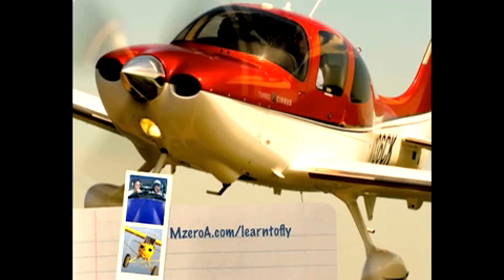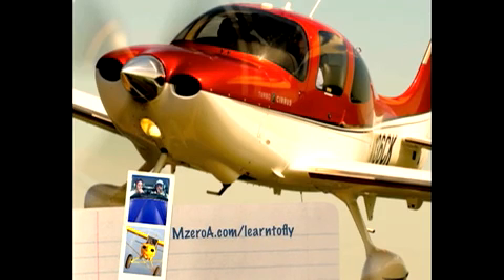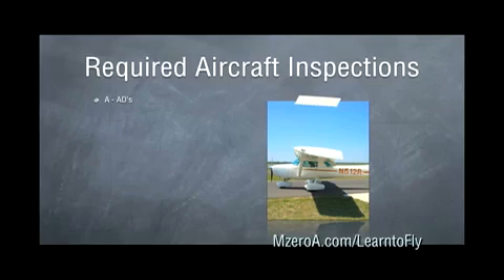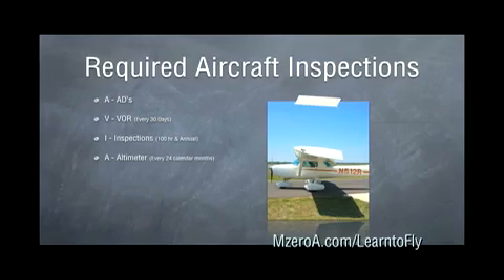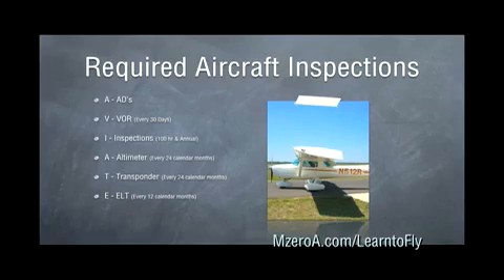Learn to Fly Required Aircraft Inspections MzeroA com